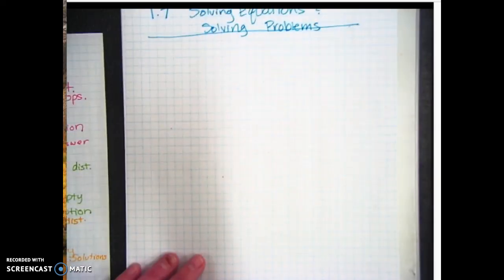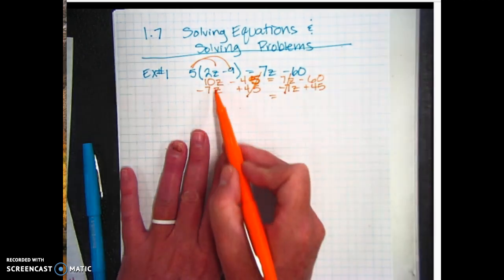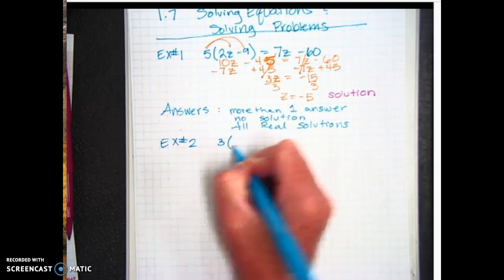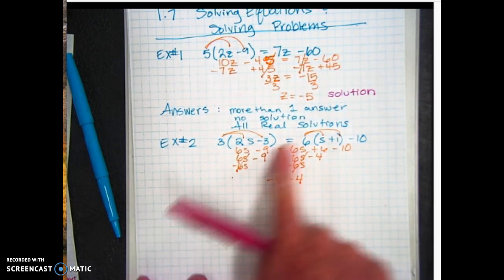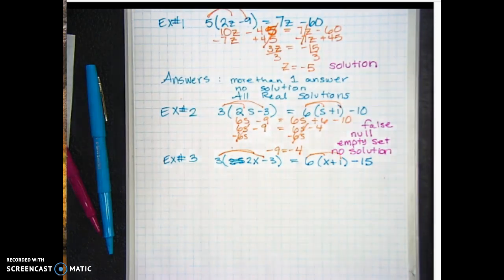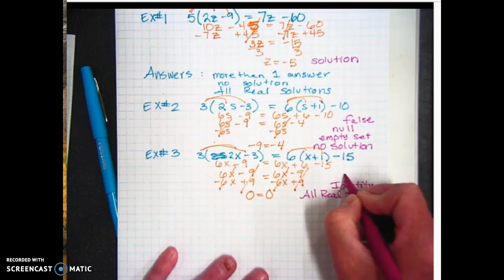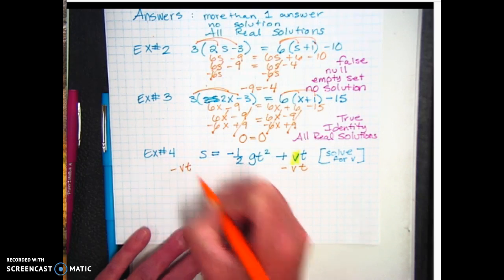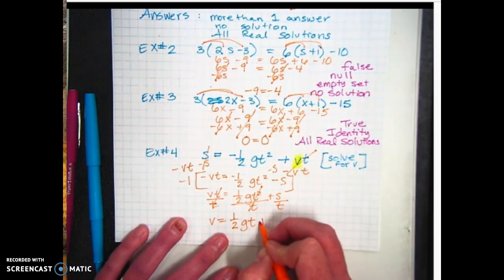A2H 1.7 Solving Equations & Solving Problems